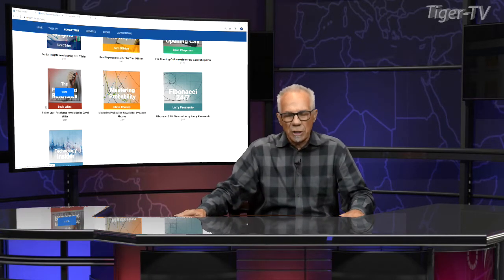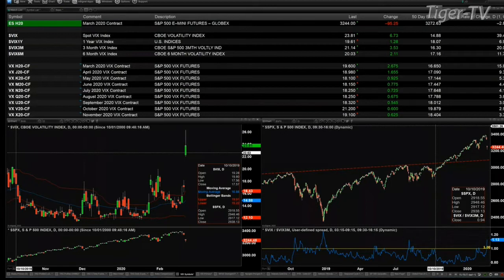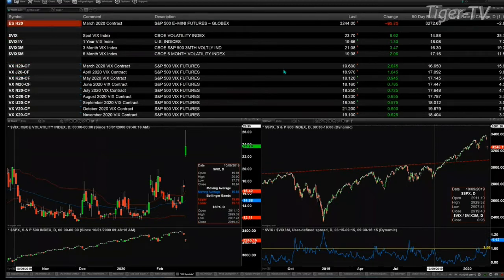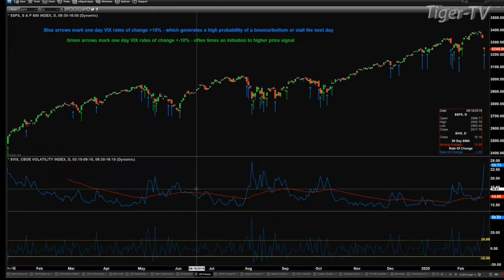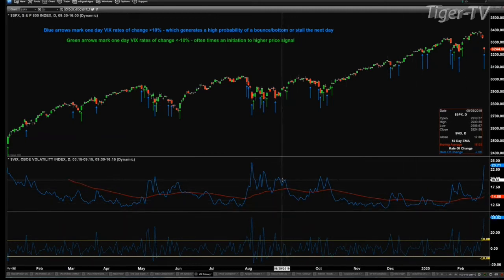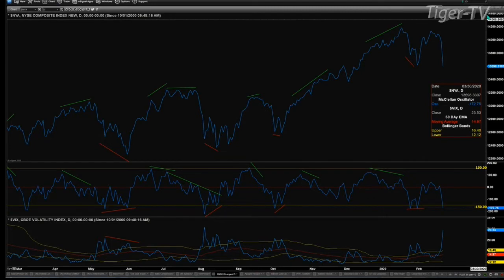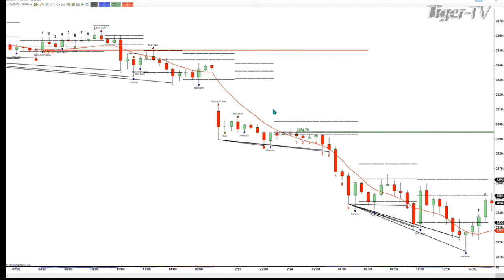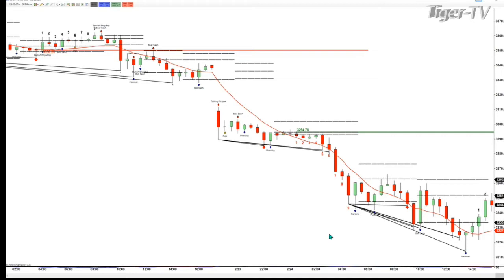Steve Rhodes on The Tom O'Brien Show | February 24th, 2020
Steve Rhodes joins Tom O'Brien to discuss the day's market action, along with his 'Mastering Probability' newsletter!